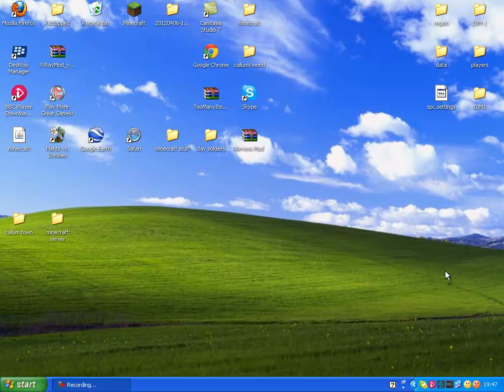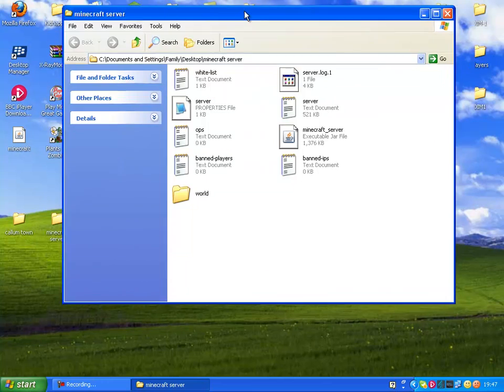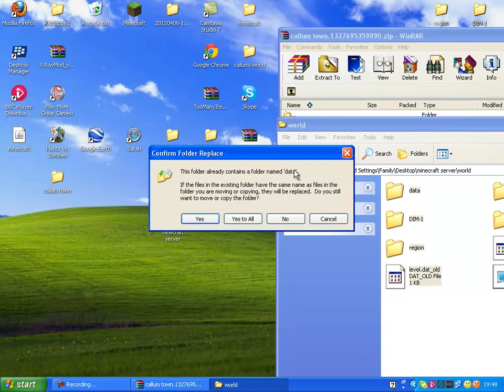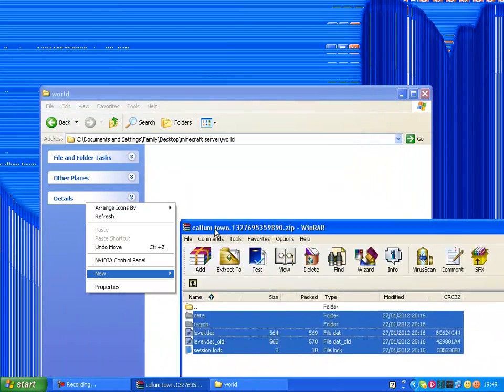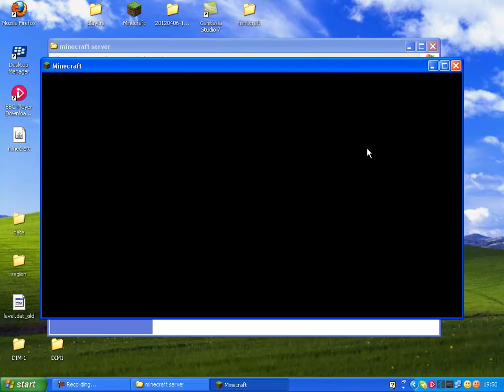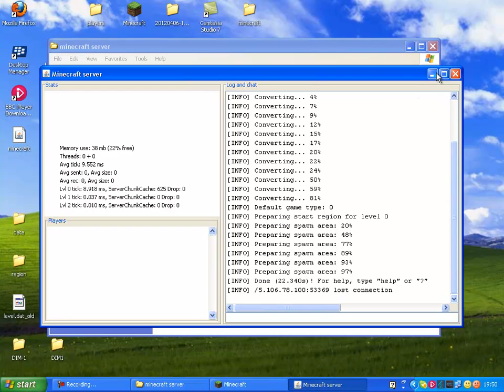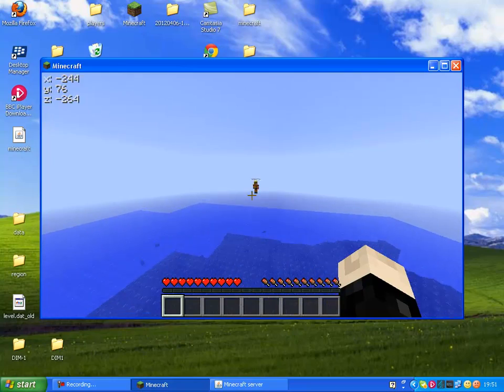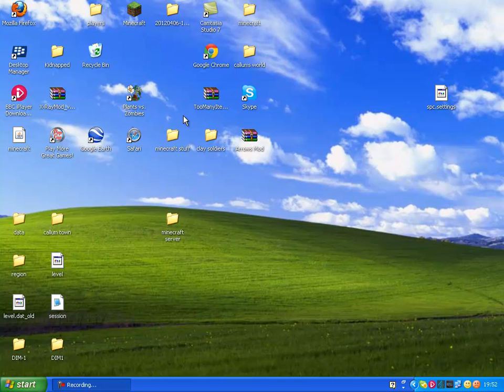How to change worlds hamachi server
hamachi world exchange